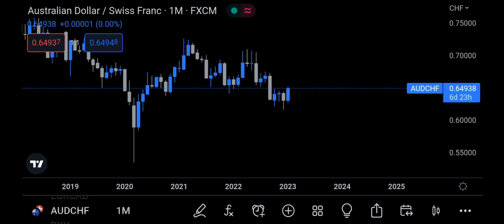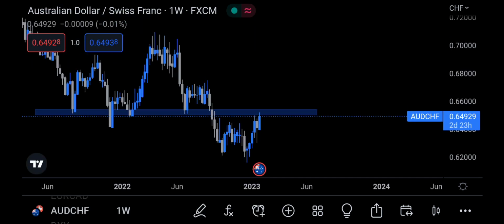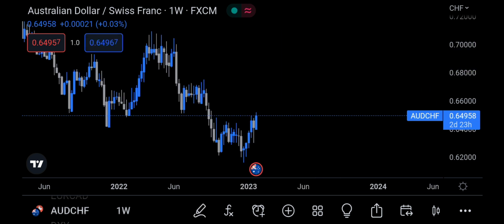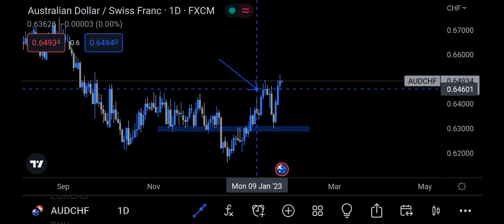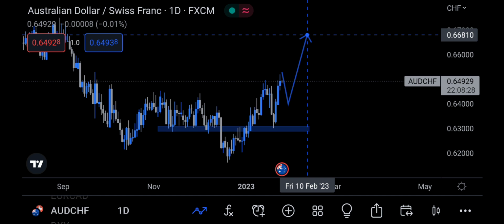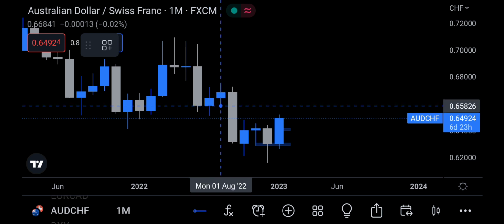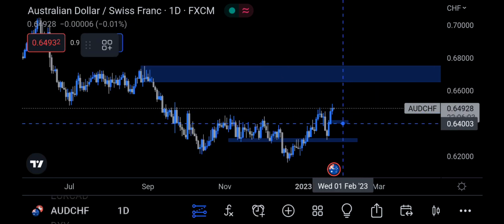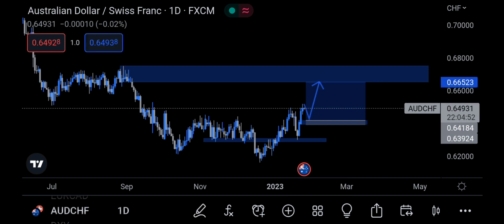AUDCHF MULTI TIME FRAME ANALYSIS.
In this video, I will be analyzing Audchf from the higher time frame to intrading time for possible trading opportunity.